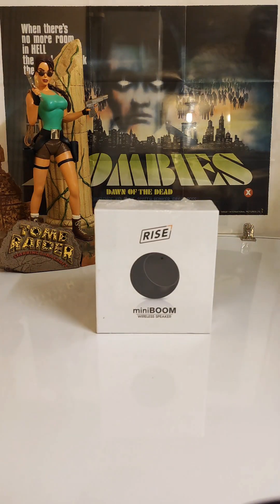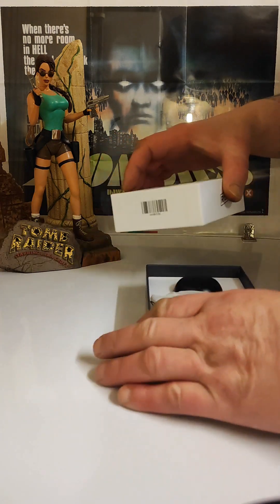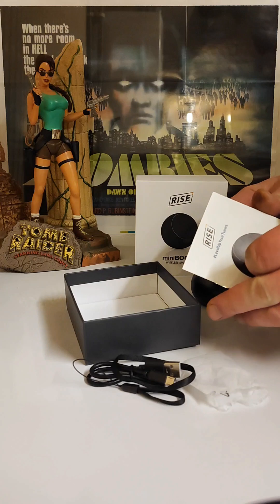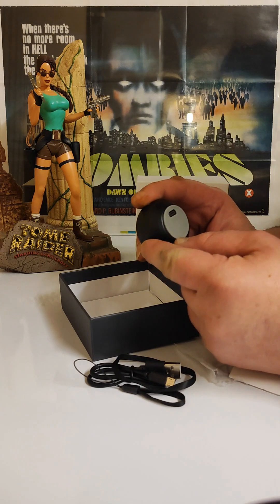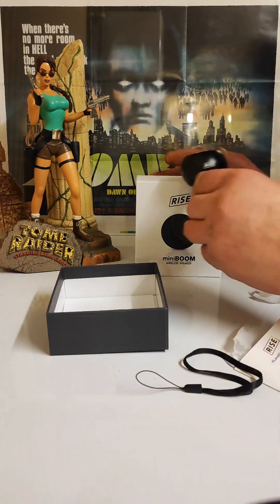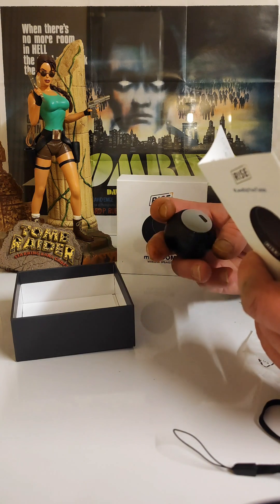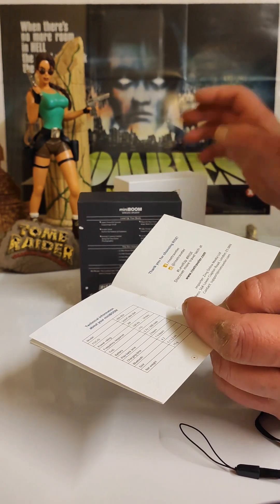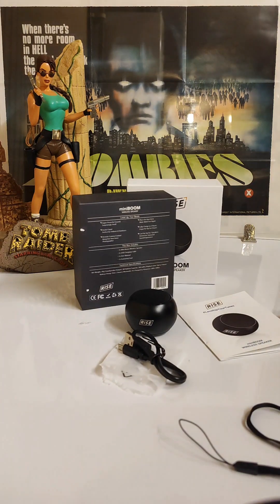Unboxing RISE MINIBOOM SPEAKER, wireless.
Tho I slated this in video ,they are actually loud .shame it's mono but if u had two u would get some serious crisp sounds..they have great bass. I spoke a little too quick..just a shame they not stereo off the bat, anyway - Unboxing a RISE MINIBOOM WIRELESS SPEAKER..This could be the first and last of the channel..who knows ? 😉 hopefully ull find something of interest or enjoyment in it.
It won't be the quality of other channels I'm sure but hey. this is Sol.Cutta ,have u come to expect more ?! 😳😆